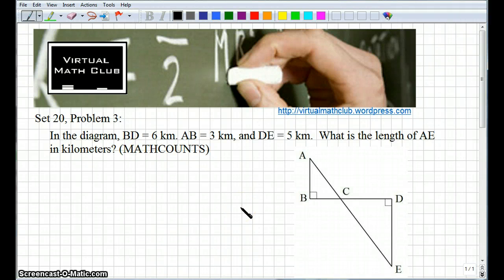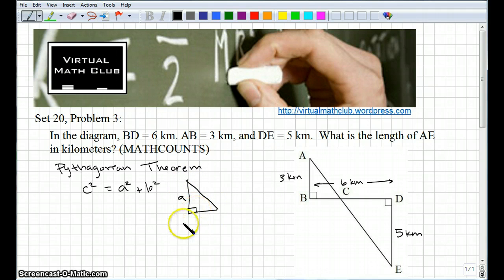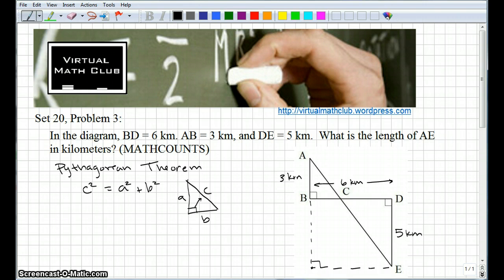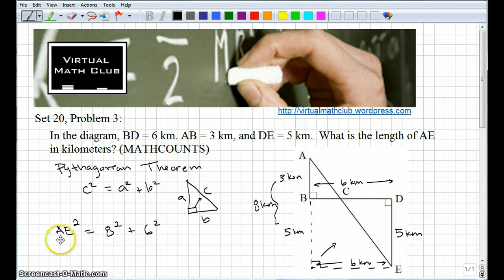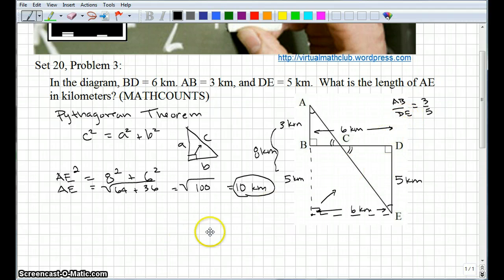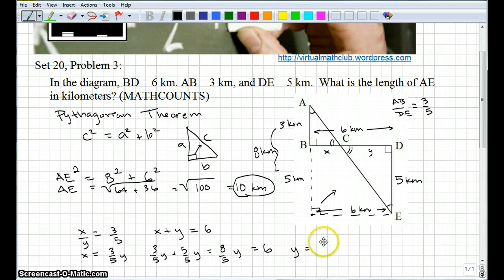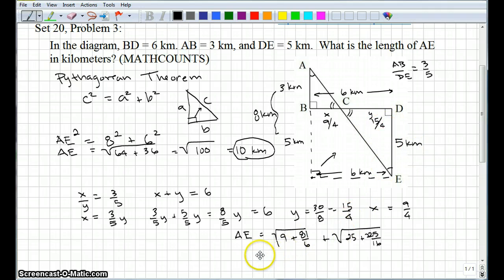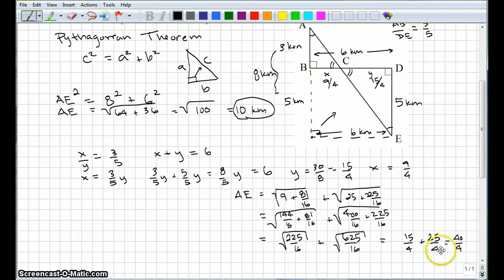Set 20 Problem 3